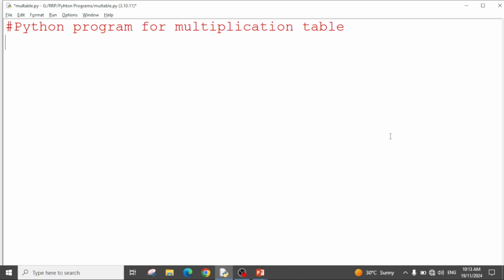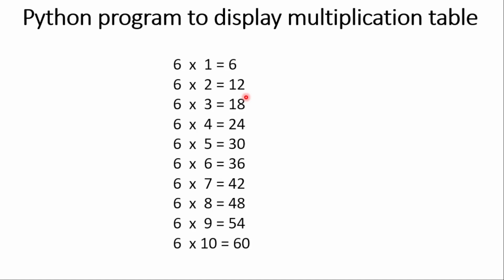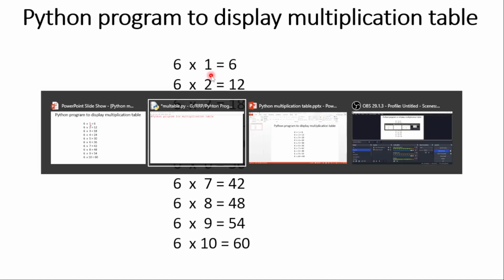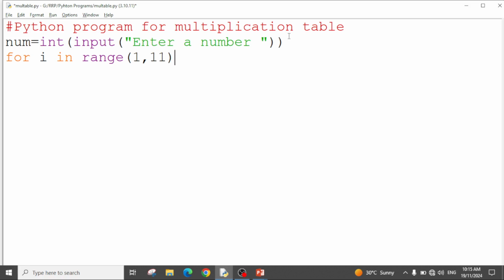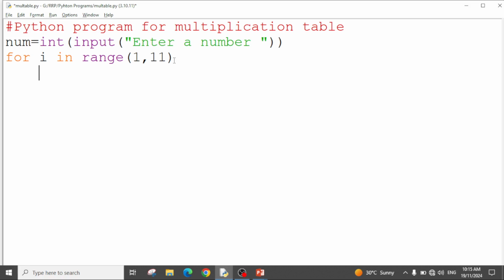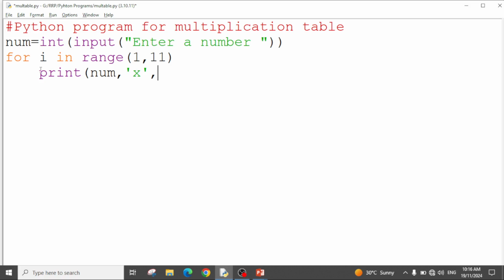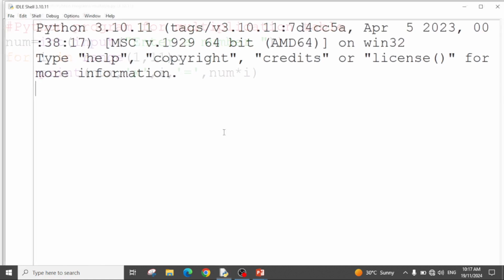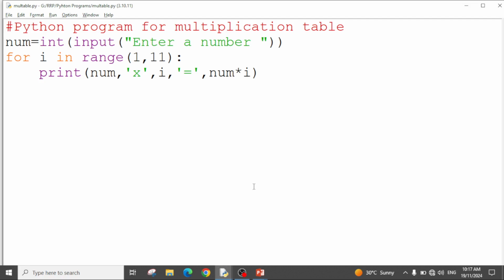Python program for multiplication table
This video demonstates how to develop a python program to create a multiplication table of a number.